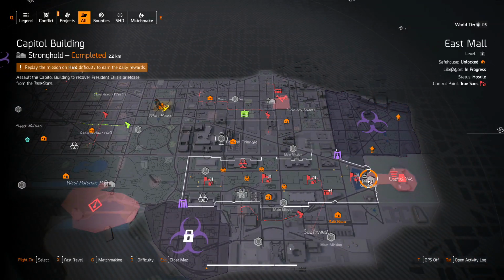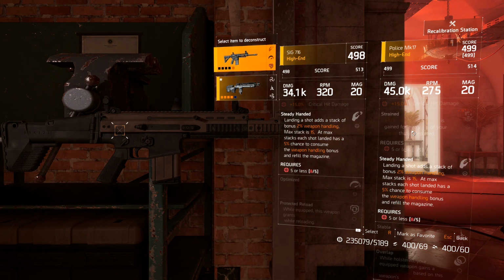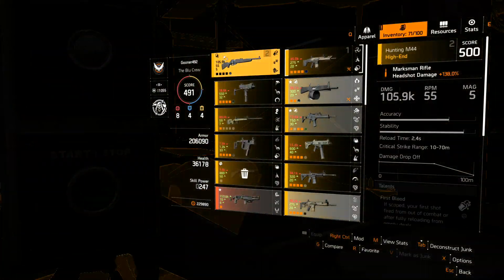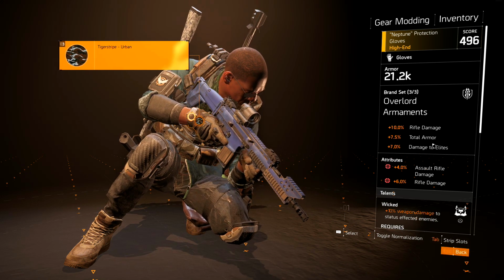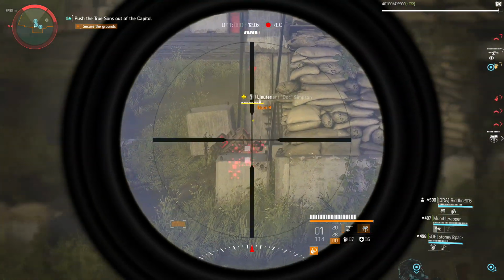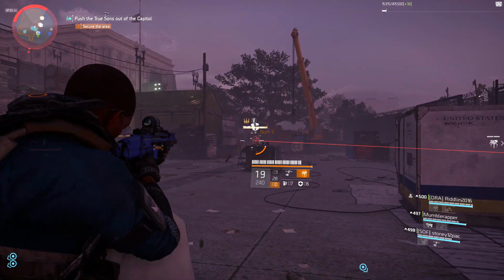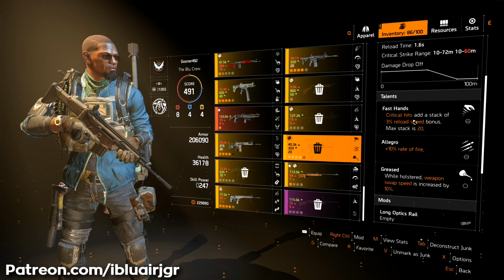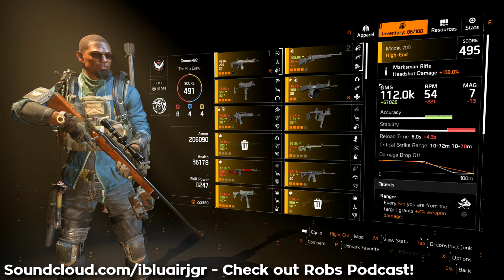Piggy Back Ride || The Division 2 Gameplay & Rambling (Getting Carried in Strongholds)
Rob takes his Sharpshooter build into a stronghold and his teammates carry him all the way to victory. He also talks about the type of optimizations he wants to make to his build.

What is The Division 2? Tom Clancy's The Division 2 is an online action role-playing video game developed by Massive Entertainment and published by Ubisoft. The sequel to Tom Clancy's The Division (2016), it is set in a near-future Washington, D.C. in the aftermath of a smallpox pandemic, and follows an agent of the Strategic Homeland Division as they try to rebuild the city. The game was released for Microsoft Windows, PlayStation 4 and Xbox One on March 15, 2019. It received generally favorable reviews from critics, with most noting it as an improvement over the first installment.